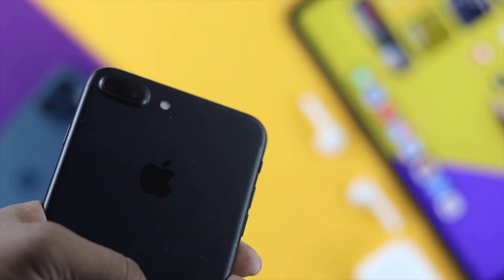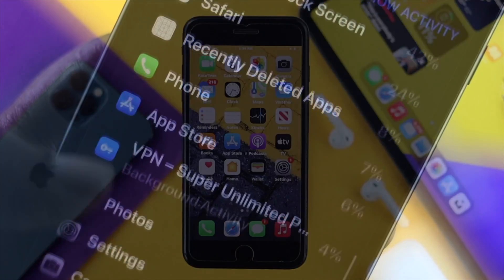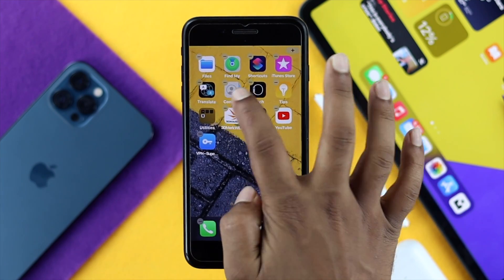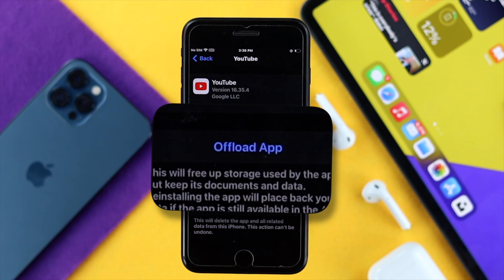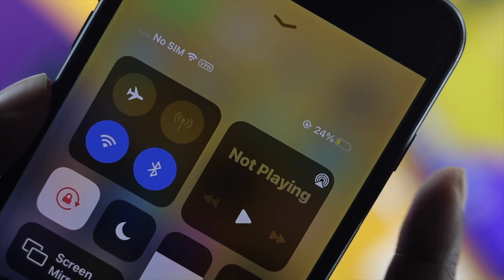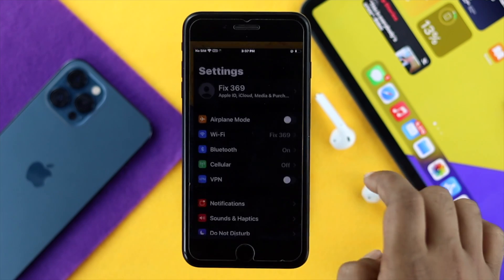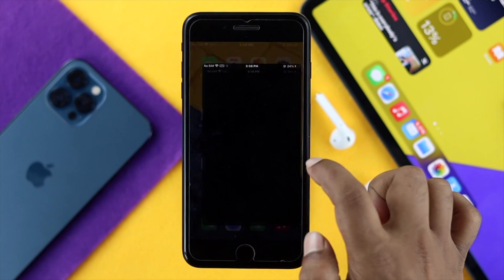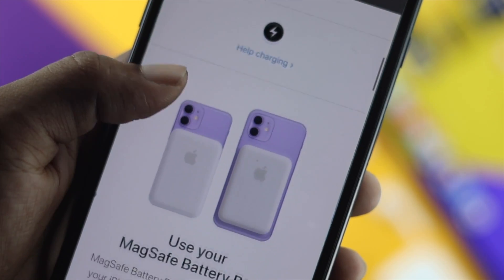Fixed- iPhone 7/7 Plus Battery Draining Fast! [iOS Update]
After the new iOS 15 update, my iPhone 7’s battery was draining very fast and not holding charge at all. After doing some research we have found a way to fix it. Check out this video to fix iPhone7/7 Plus battery draining fast problem easily.

0:00 Problems people face
0:29 check suspicious apps and Delete Them
1:11 Offload and Reinstall apps
2:00 Turn Off Background App Refresh
2:24 Turn on Low Power Mode
3:00 Check Battery Health